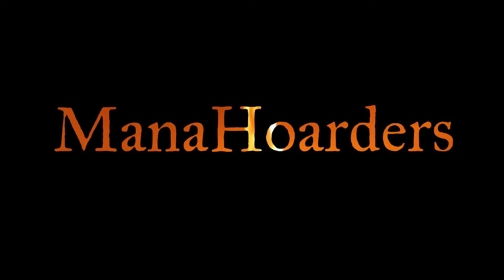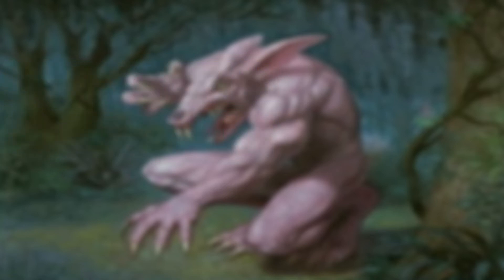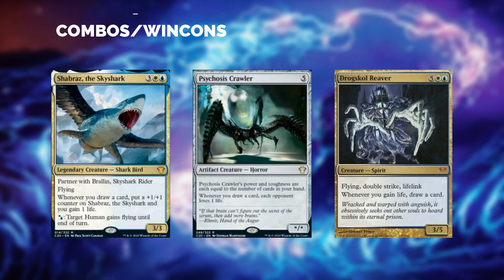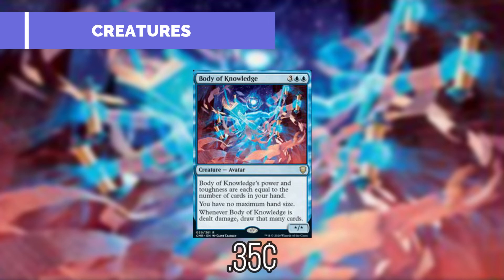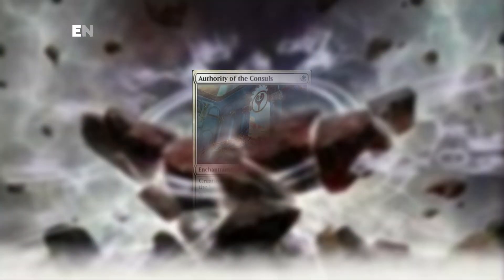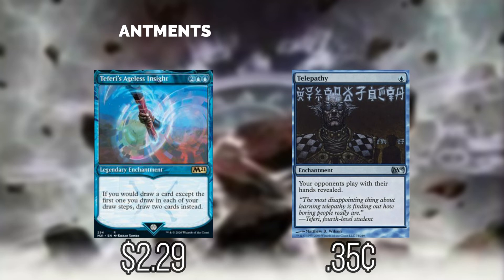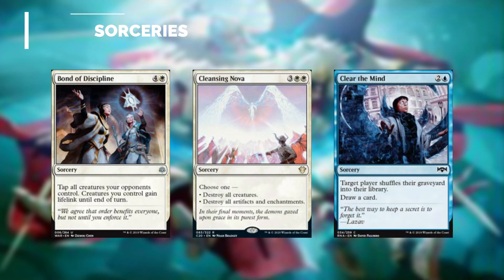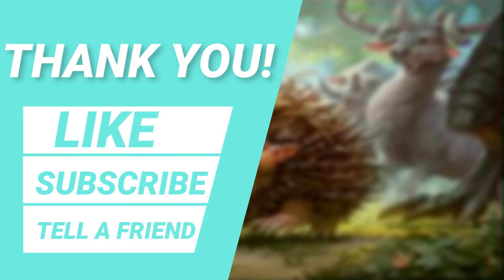Commander Deck Tech: Kwain, Itinerant Meddler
We hope you enjoy what we put together for our "Kwain Control" build.